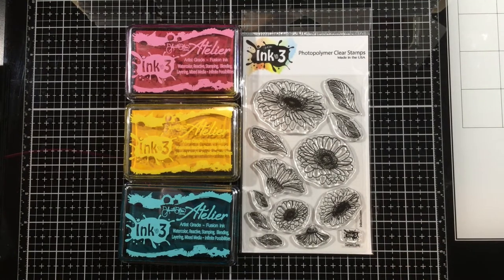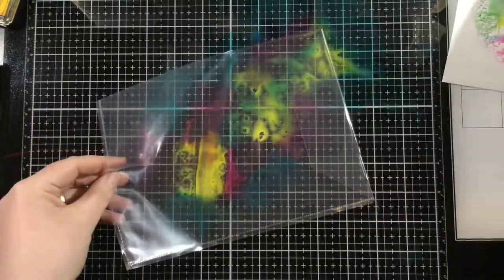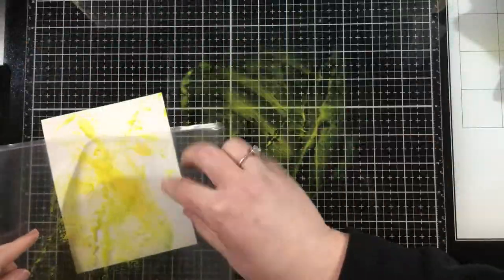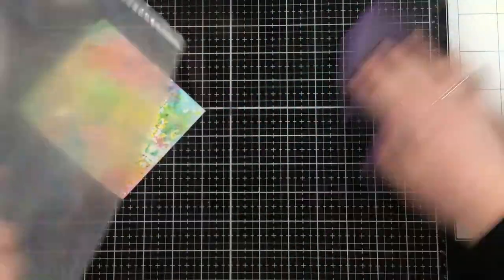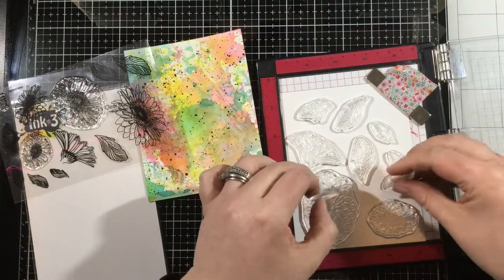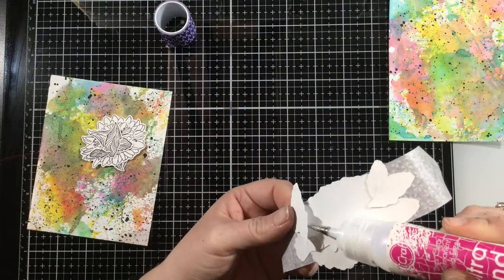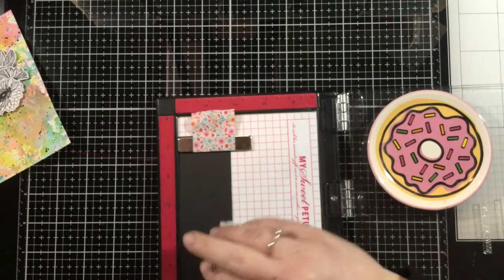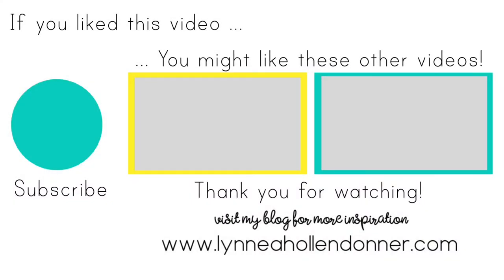InkOn3 | Ink Smooshed Backgrounds with White Flowers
I love to ink smoosh, don't you!? It gets a bit messy, but the results are so colorful and fun! Today I'm sharing ink smooshing with Atelier Inks and using the NEW Gerbera Daisy Stamp Set from InkOn3!